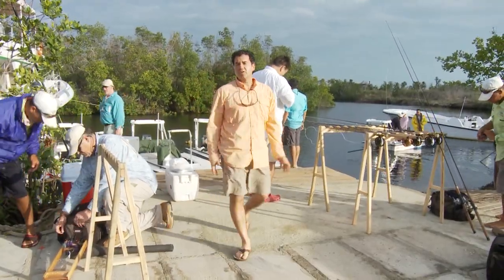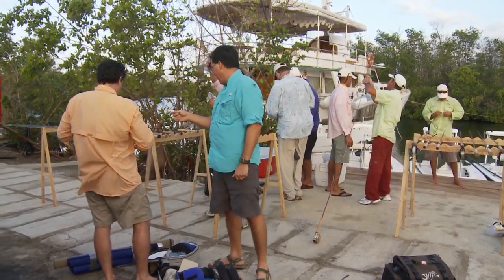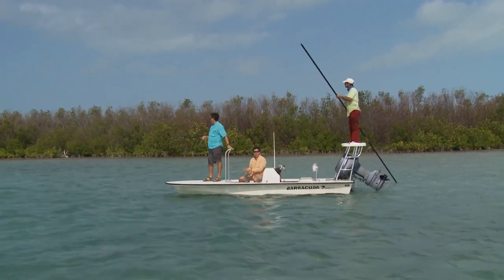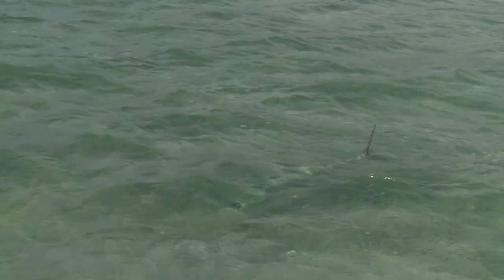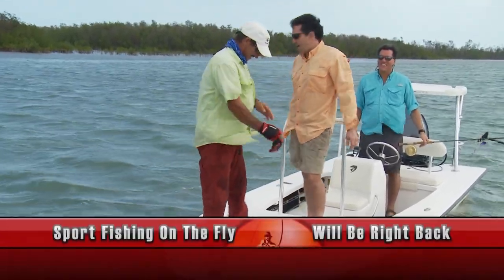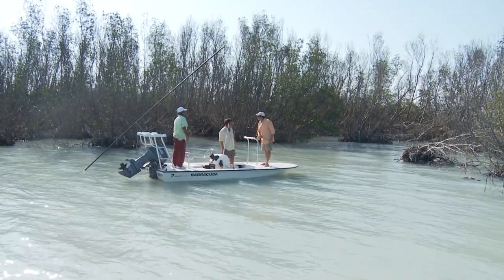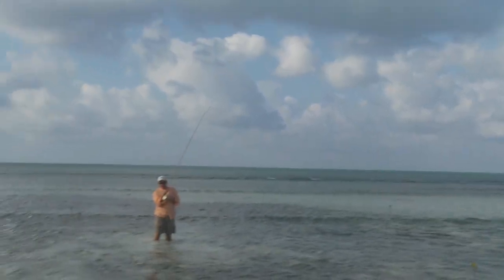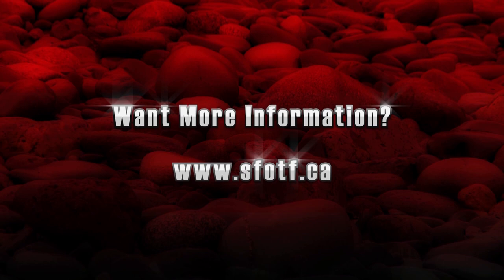FLY FISHING for Tarpon in Cuba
Don and Dale head to Cuba for big Tarpon on the Fly.